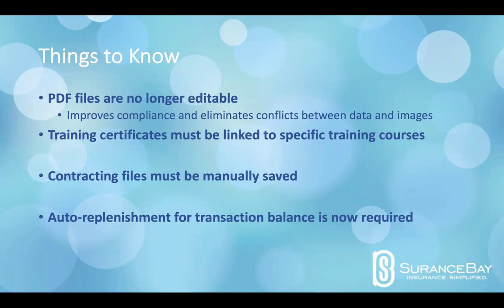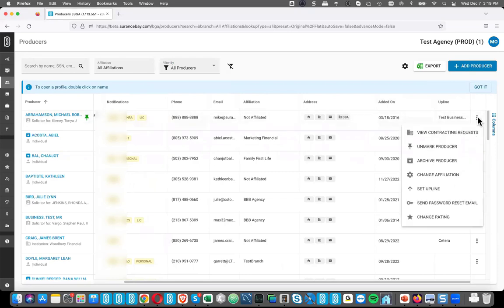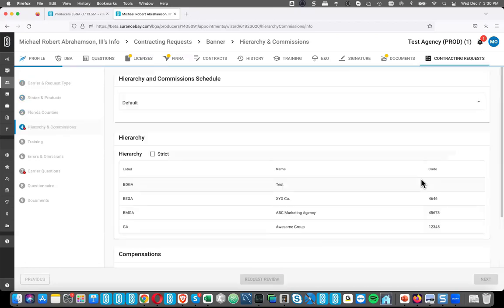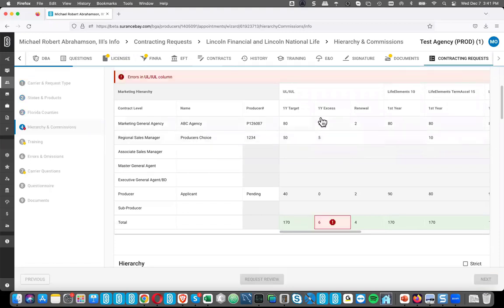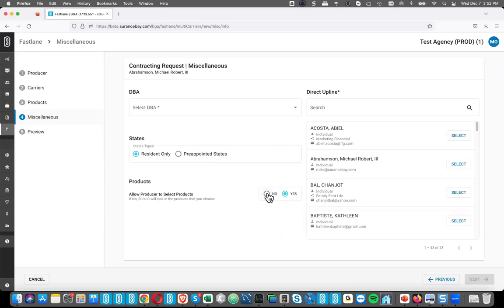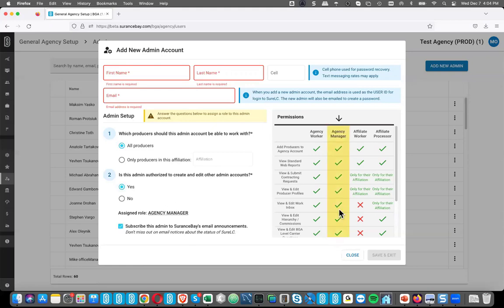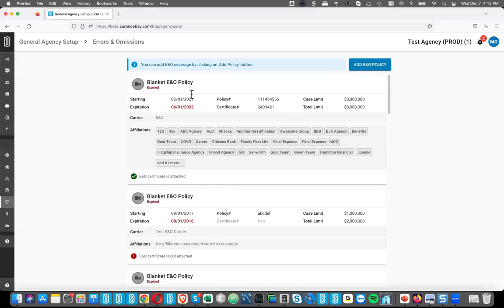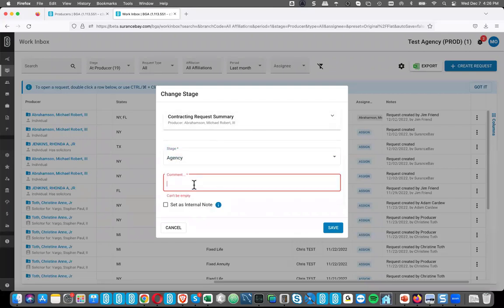SureLC com Intro Webinar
SuranceBay is providing a multi-carrier contracting automation system for insurance producers, general agencies and insurance carriers.